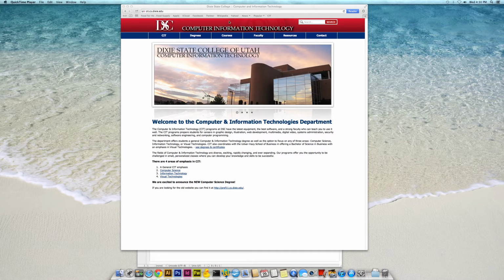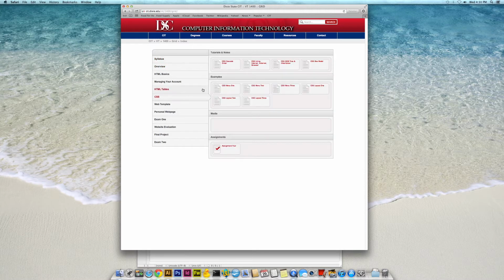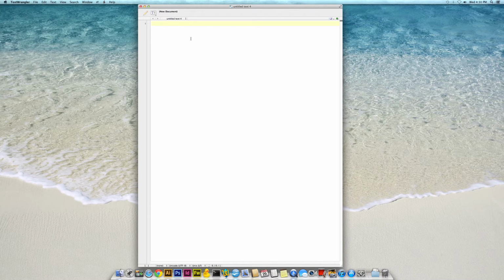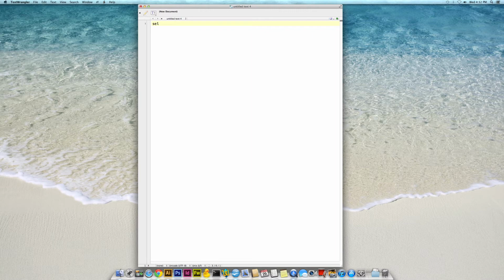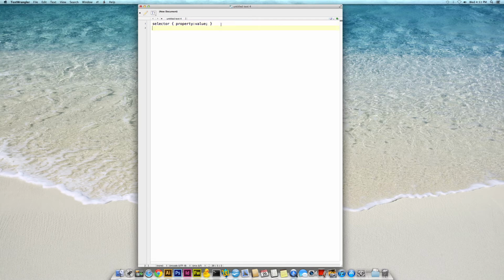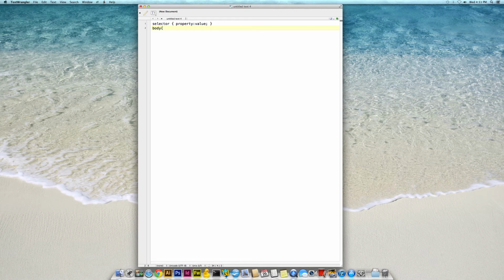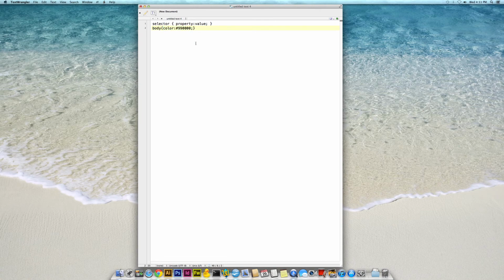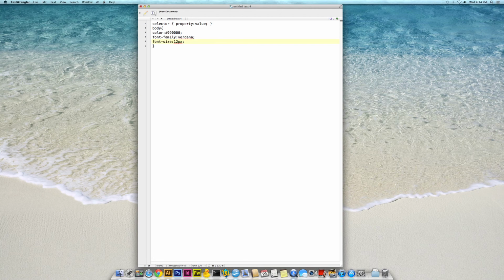VT 1400 -- CSS Introduction and Syntax